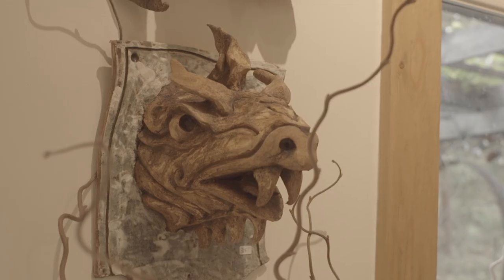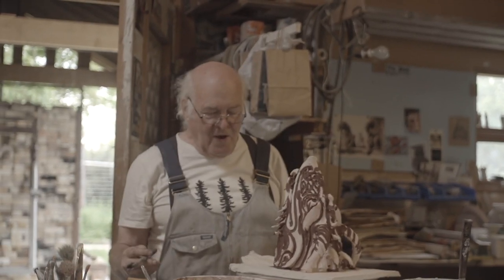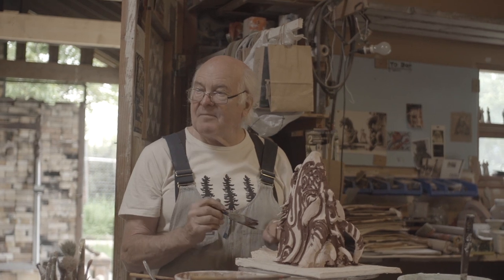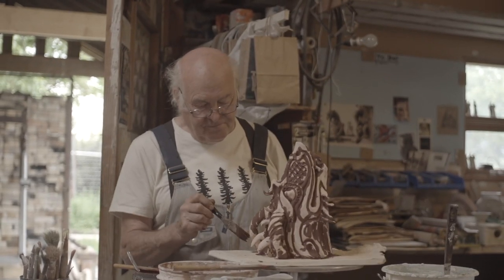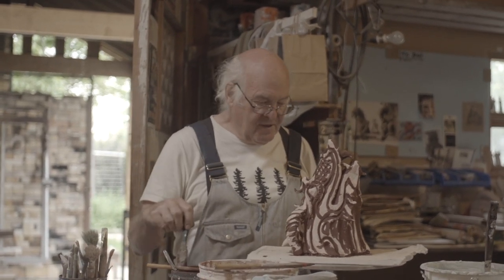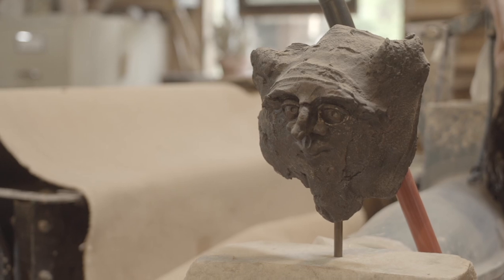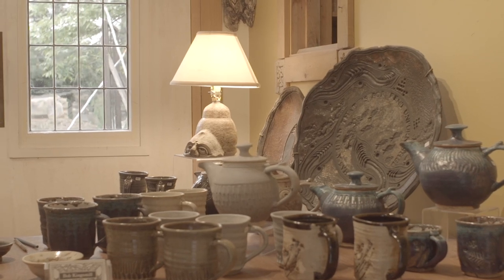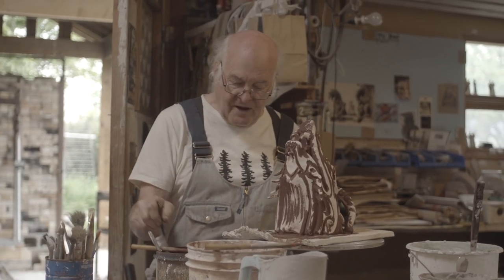An inside look at an eclectic pottery studio and the mind of an artist in B.C.’s Okanagan Valley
Bob Kingsmill has learned a lot in his fifty years as an artist, and his creative philosophy about life has always inspired his niece, Alex, to find and pursue her own artistic path.

In this video, Alex’s Uncle Bob tells meandering tales of life as an artist and shares wisdom about perseverance, and we learn that perhaps the point of being an artist isn’t really to become one, but rather a choice to continuously learn and evolve alongside their craft.

Film by Alex Duncan and Josh Huculiak